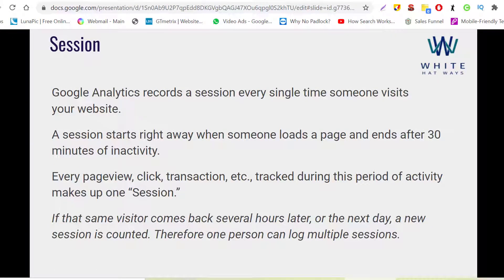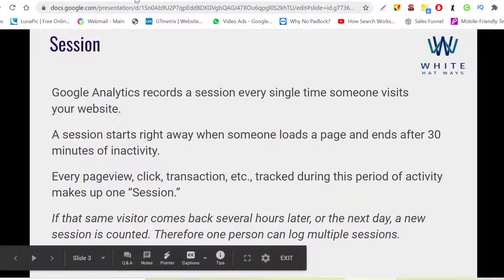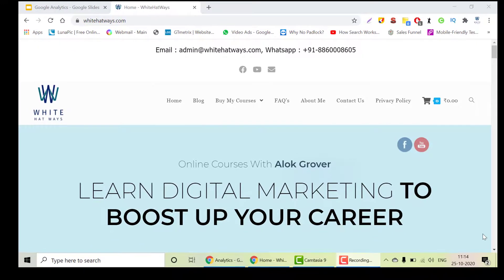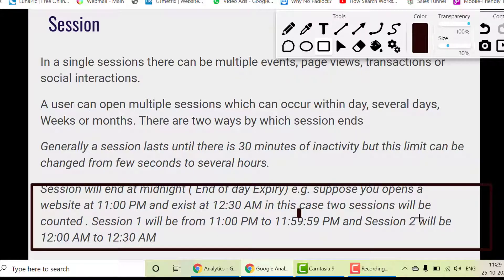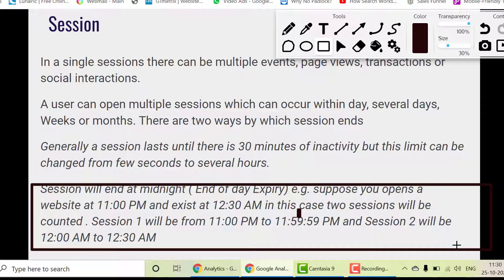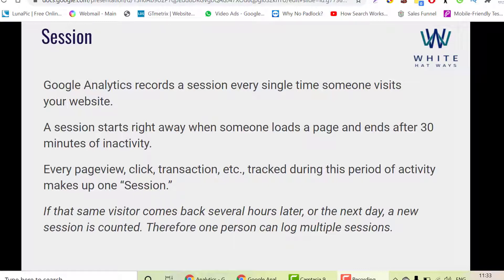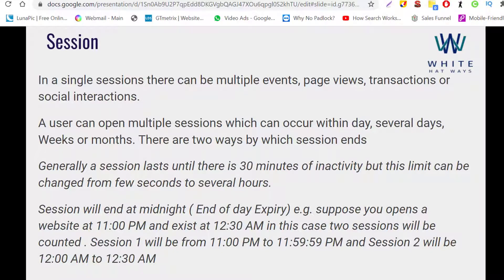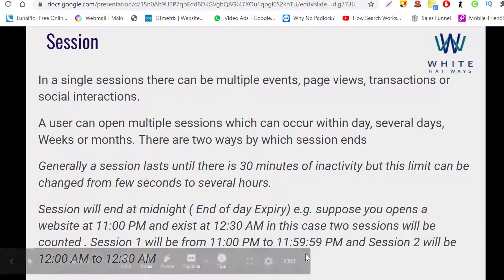What is a Session in Google Analytics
This video explains what is a Session in Google Analytics. Everytime some one visits your website, he initiates a session.  With 30 minutes of inactivity, the session is terminated and if the users comes back on your website again, a new session is initiated.  This 30 minutes threshhold can very well be changed in Google Analytics to any other time limit.  You can do this by following the below given route:

Google Analytics__Admin__Tracking Info__Session Settings.

Point to note is that, one user can initiate multiple sessions in a day, week, month or an year.  Therefore, the number of sessions always superceides the number of users.